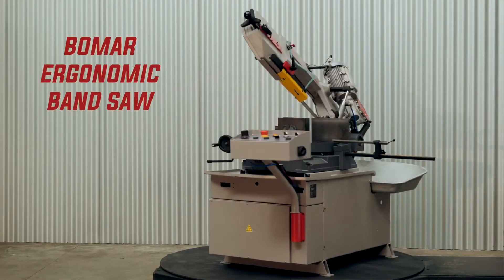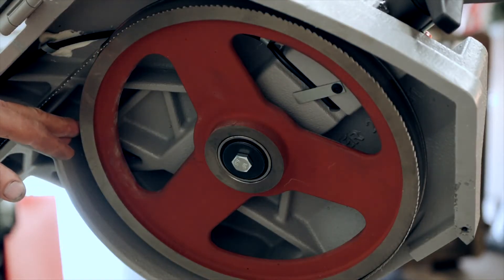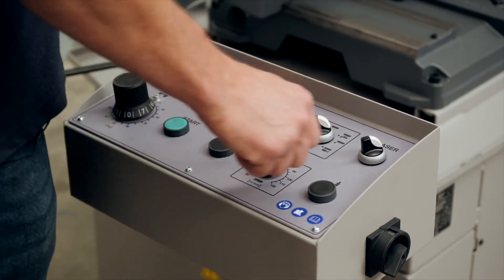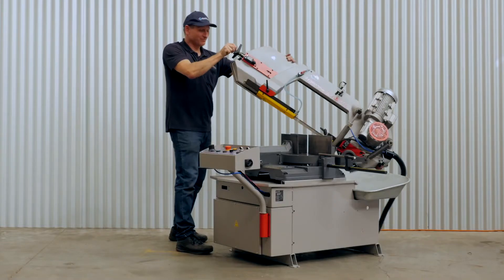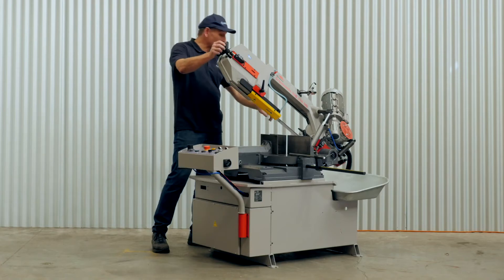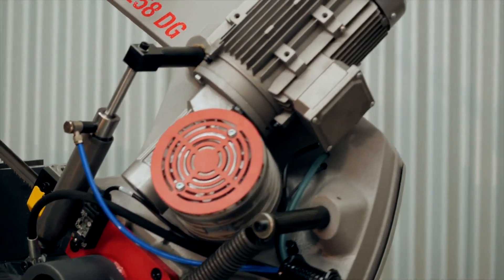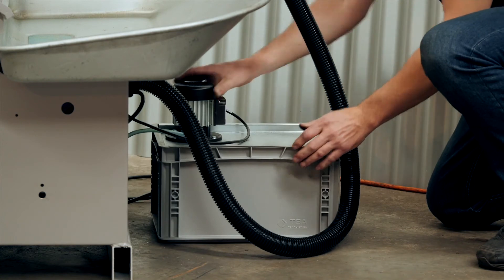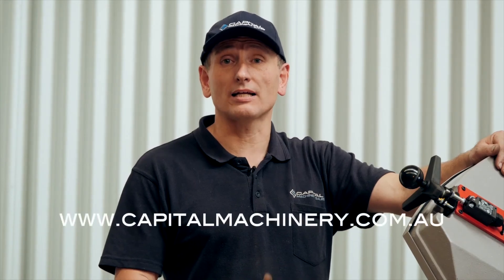Bomar Ergonomic Mitre Cutting Bandsaw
Bomar Ergonomic is a manual lift with control cut band saw has been designed for small to medium fabrications shops that require fast accurate processing of solid or structural materials. With the new user-friendly control design, the operation can set up the material and swivel the bow to the desired angle controlling the cutting feed rate with ease.

Considerably larger cutting capacity than traditional styled cold saws allowing cutting of multiple sections of material for faster processing.
Heavy Duty Cast Alloy Saw Frame eliminating bow deflection and cutting vibration.

Carbide side and upper blades guide keeping the blade running true increasing blade life and accuracy.

Features for Double Mitre

• Double Mitre Left / Right 60°45° 90°-45°-60°
• Saw bow manufactured from vibration-proof cast alloy
• Laser Line Generator allowing for easy set up of the workpiece cutting position
• Fast-acting vice clamping
• Electronic incremental adjustable blade speed control
• Fully adjustable hydraulic feed rate
• Carbide blade guides
• Powerful drive motor
• Special heavy duty grease-filled gearbox
• Recirculating Coolant System
• User-friendly operator control

Features for Semi-Automatic

• Robust heavy-duty cast iron saw bow
• Double Mitre 45° – 90° – 60°
• Laser Line Generator for fast accurate location of the material cutting position
• Hydraulic Vice clamping with automatic clamping and unclamping of the work piece
• Carbide blade guides increasing cutting accuracy
• Automatic switch-off of the blade band after finishing the cut.
• Automatic switch-off for low blade tension or blade breakage
• An adjustable saw bow raises the height from the control panel.
• Ergonomic construction and operation working height 775 mm.
• Recirculating the coolant system in the base of the machine.
• Chip cleaning wash down gun connected to coolant system
• Wide range of accessories.
• Powerful 1.5kw blade drive motor
• Designed to CE standards and safety regulations

Bomar Mitre Cutting Bandsaws Available:

Bomar 320.258 DG Ergonomic Double Mitre Cutting Bandsaw
Bomar 320.258 DGH Ergonomic Semi-Automatic Mitre Cutting Bandsaw
Bomar Extend 800.620 Semi Automatic Horizontal Bandsaw
Bomar Individual 720.540 DGH Semi Automatic Bandsaw
Bomar Individual 820.640 DGH Mitre Cutting Semi Automatic Bandsaw
Bomar Individual 820.640 DGH Semi Automatic Bandsaw
Bomar Practix 285.230 G Pulldown Bandsaw
Bomar Transverse 510.330 DGH Bandsaw
Bomar Transverse 510.330 DGH Semi Automatic Double Angle Bandsaw
Bomar Transverse 610.440 DGH Semi Automatic Bandsaw
Bomar Transverse Construction 1150.600 DGS Semi-Automatic Horizontal Bandsaw
Bomar Workline 410.280DGH Bandsaw
Bomar Workline 410.280G Mitre Cutting Bandsaw
Bomar Workline 510.350 DGH Semi Automatic Mitre Cutting Bandsaw